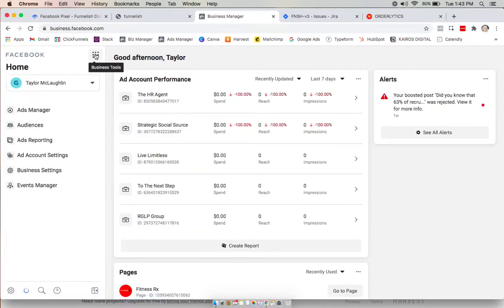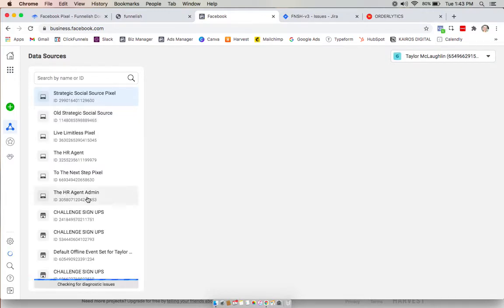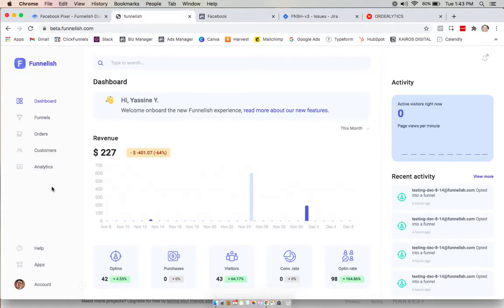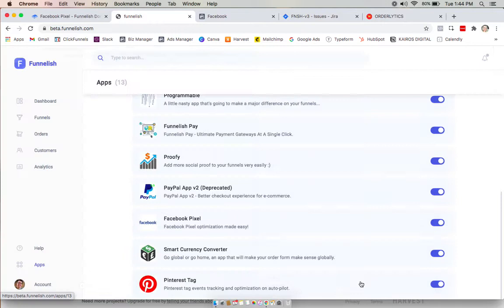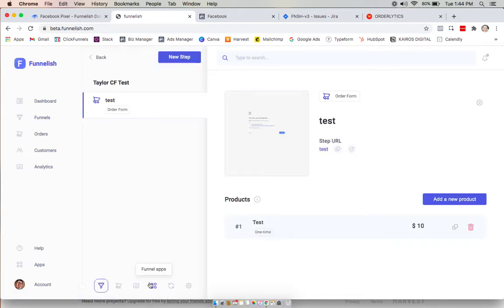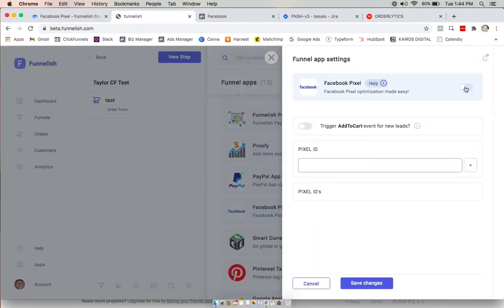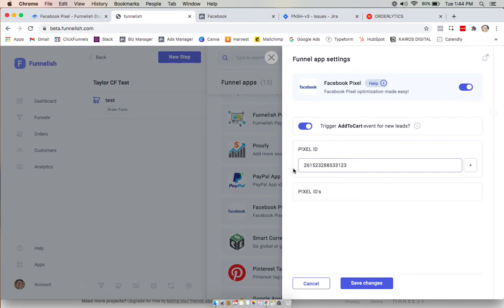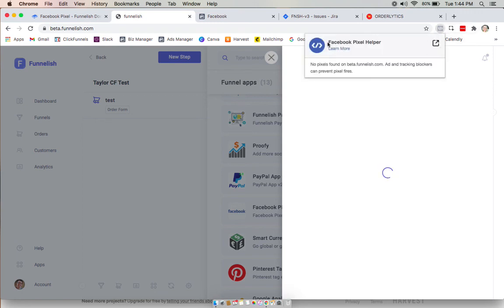Track your ClickFunnel's events with Facebook Pixel | Funnelish™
In this video we'll go over how to set up the Facebook Pixel App inside all of your funnel pages with NO CODING NECESSARY! This app will track ALL relevant events automatically.

Read our blog post on How To Install Your Pixel App right